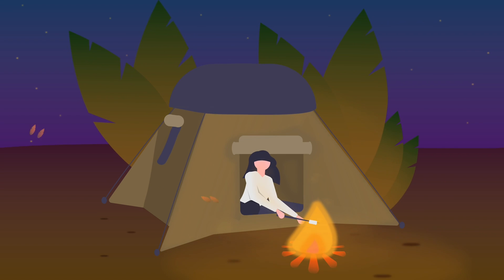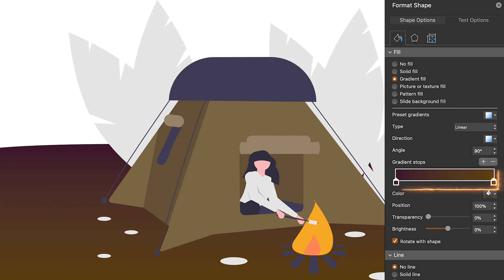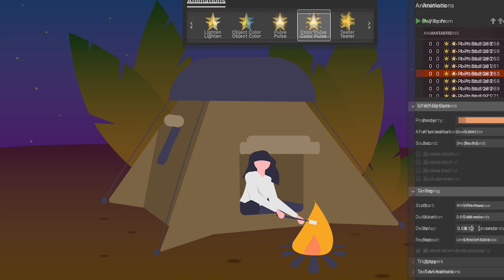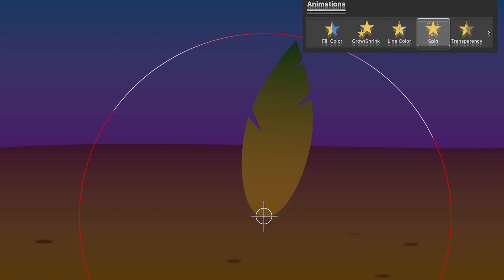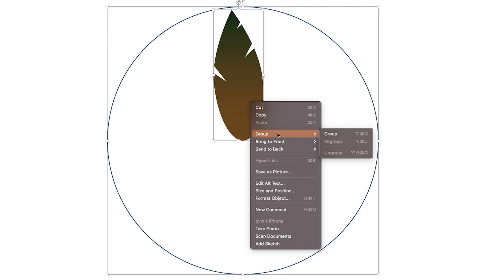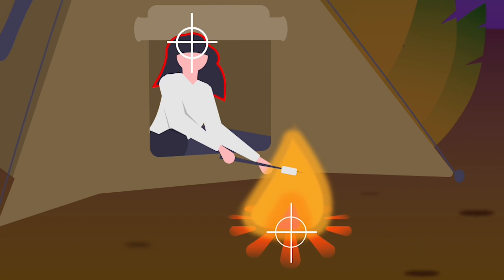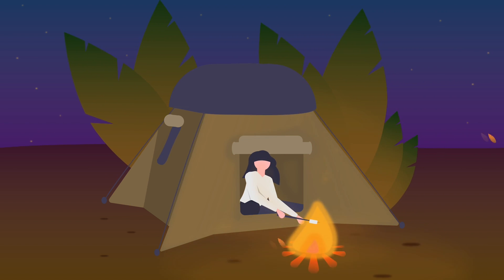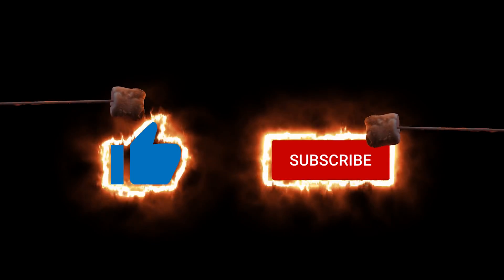🔥🔥🔥 You won't believe this is a PowerPoint animation 🔥🔥🔥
I made a creative camp fire PowerPoint animation! I'll show you how I made this in PPT, and will demonstrate some techniques such as simulating wind, creating a fire reflection, making flying particles, changing the rotation axis (center of rotation) of a PowerPoint spin animation.

Find the link to the example file in the video description.